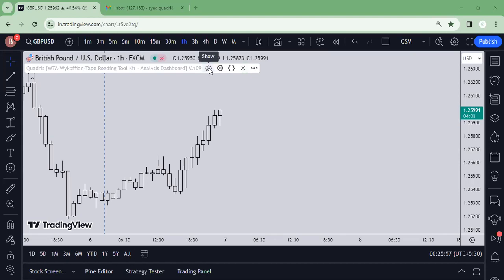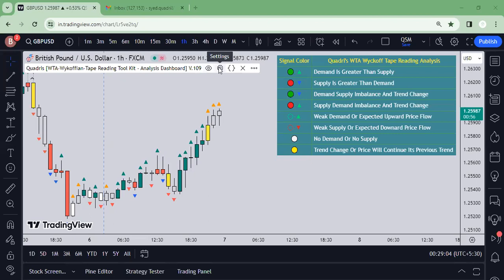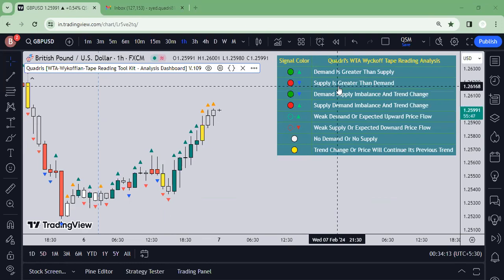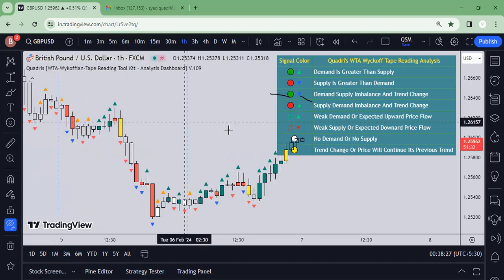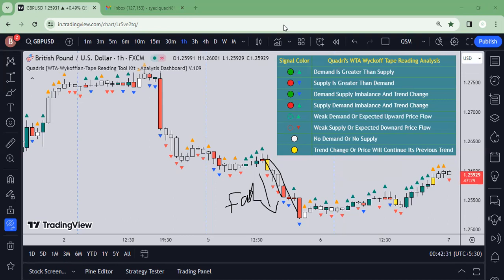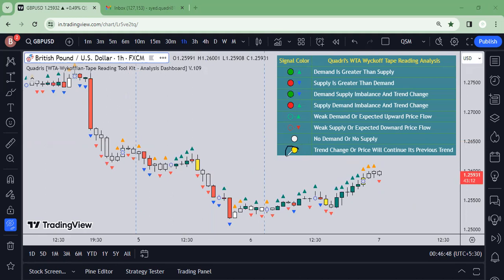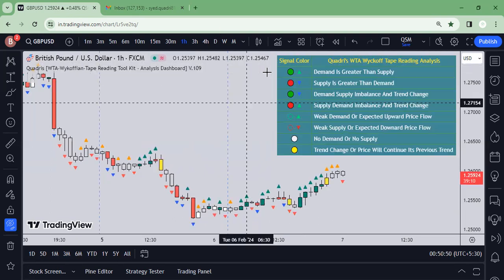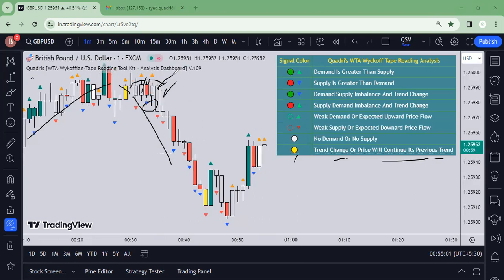GBPUSD Study Based On | Quadris [WTA Wyckoffian Tape Reading Tool Kit-Analysis Dashboard] V.109